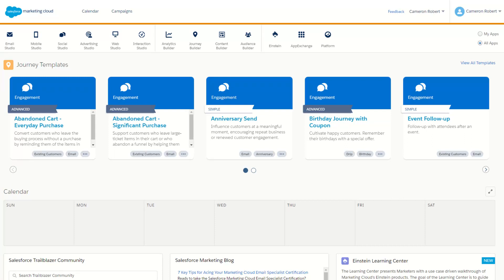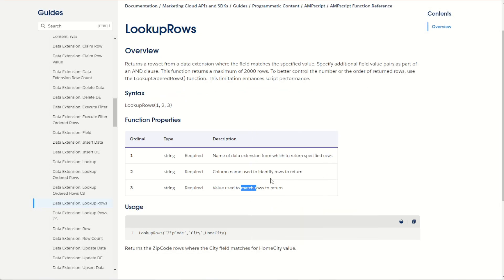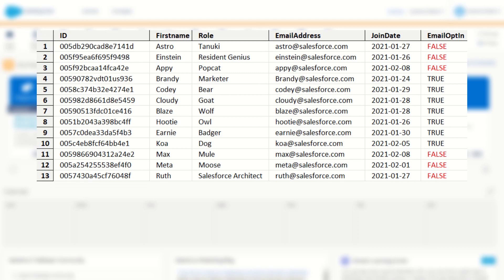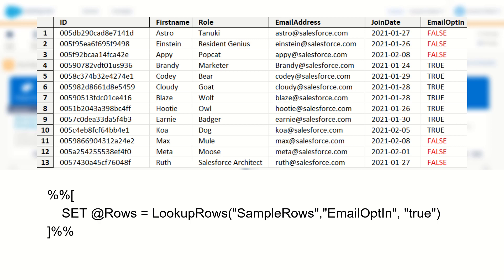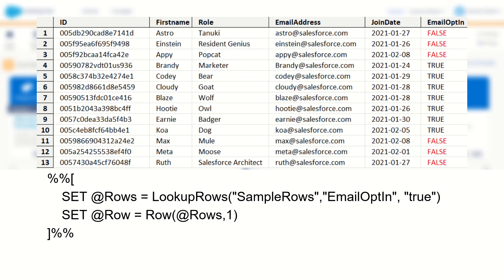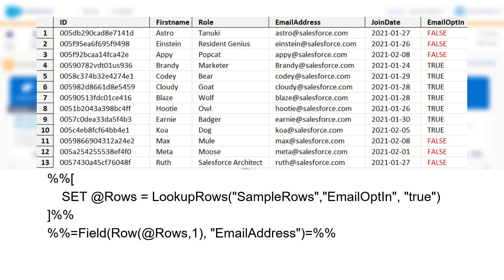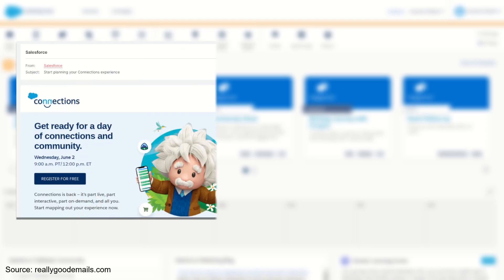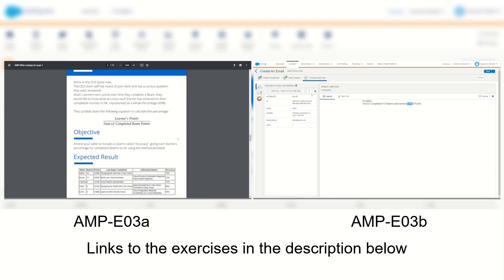AMPscript LookupRows - Salesforce Marketing Cloud Functions in 5 minutes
Salesforce Marketing Cloud functions in 5 minutes!
In this video Cameron Robert shows how LookupRows() works in Salesforce Marketing Cloud using some helpful visuals to explain the concept and some examples of how LookupRows can be used in your emails.

Key Moments:
Introduction (0:00)
AMPscript LookupRows Documentation (0:21)
AMPscript LookupRows Example Walkthrough (1:23)
AMPscript LookupRows Sample Emails (4:13)
AMPscript LookupRows Practice Exercises (5:17)
Summary (5:44)